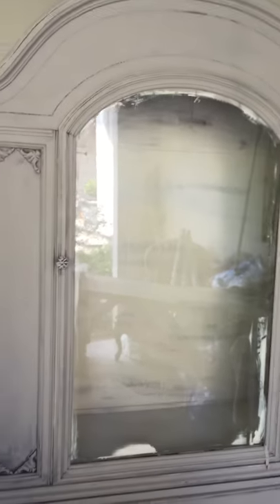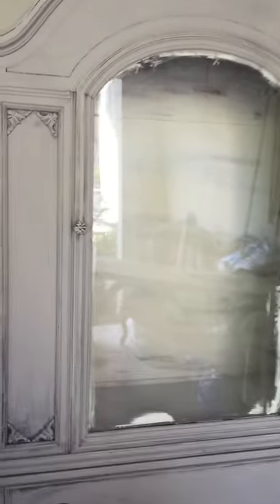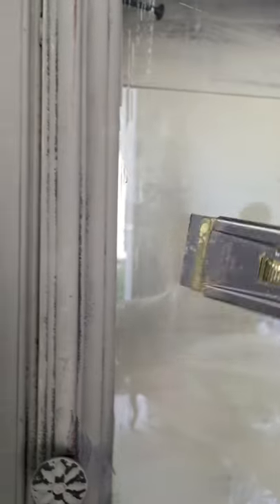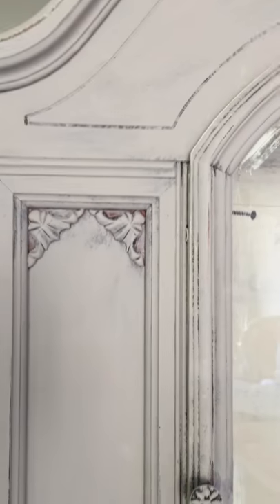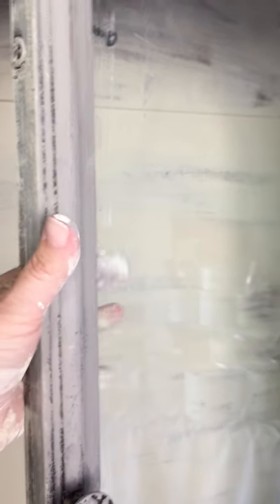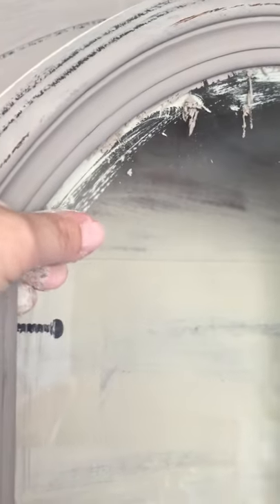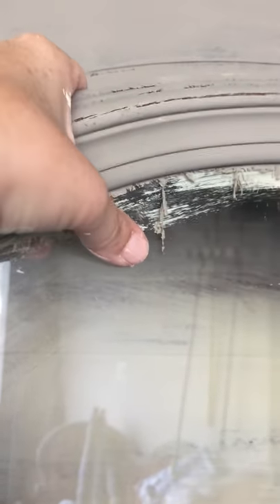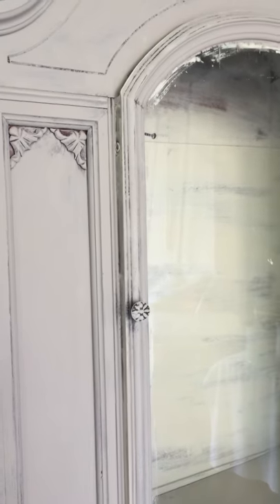Blue egg brown nest video short: HOW TO NOT BREAK VINTAGE GLASS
Blue Egg Brown Nest reminds furniture painters that vintage glass is extremely breakable! When scraping you will need her tips. Check out this new Video Short.